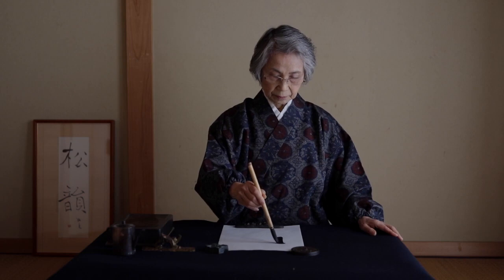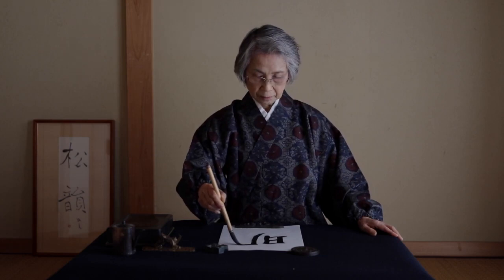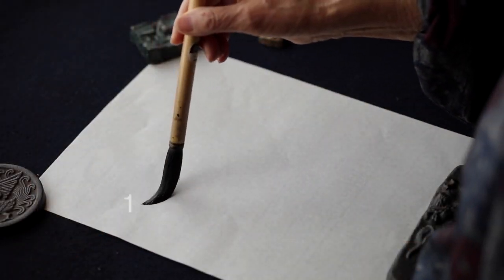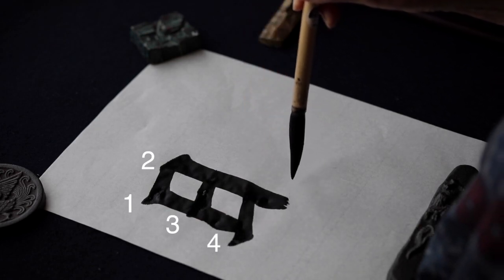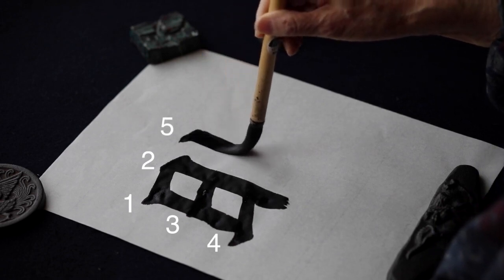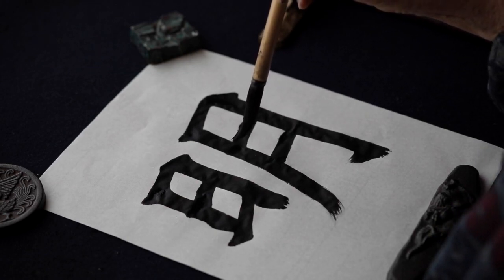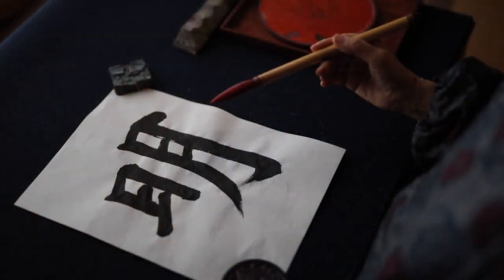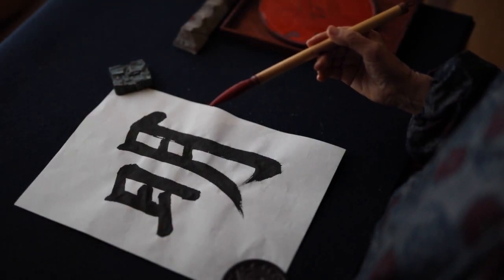明/Mei Cosmic Calligraphy "Japanese Calligraphy Lesson by Saiso Shimada(嶋田彩綜)"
New lesson videos are released!

Shimada Saiso has been learning and teaching calligraphy for more than 50 years, with exhibitions in Japan and abroad. She can teach from beginner to advanced level. Also large brush and large paper calligraphy. Sometimes special lessons and workshops in Chiba and Tokyo.